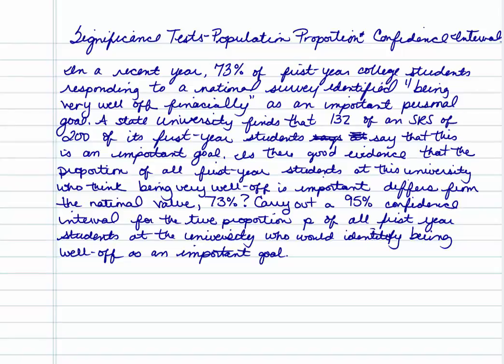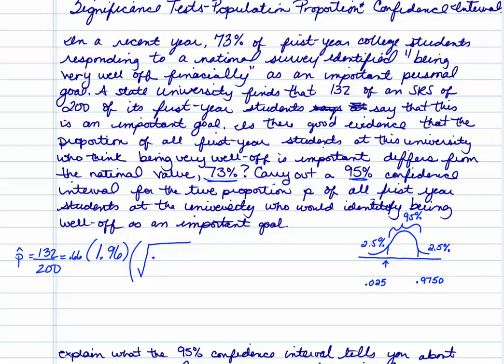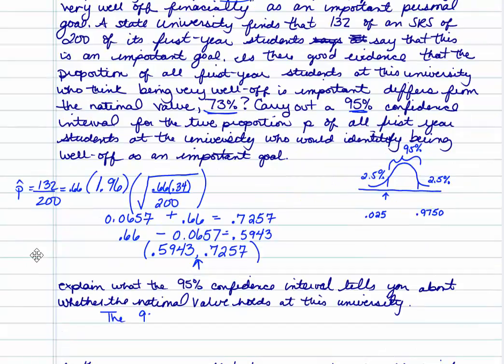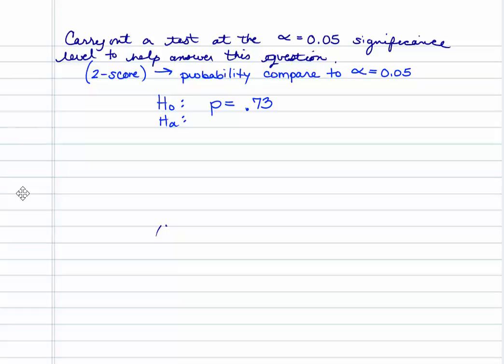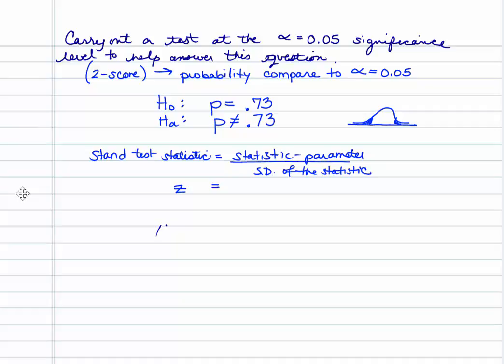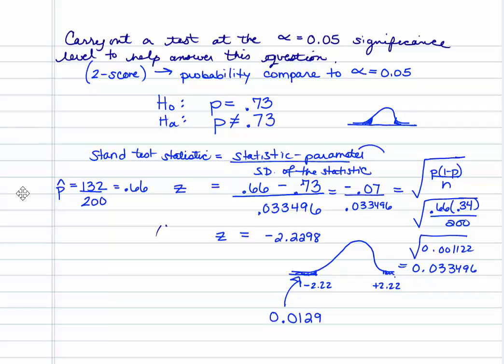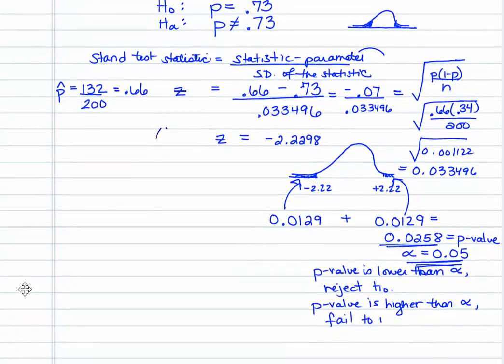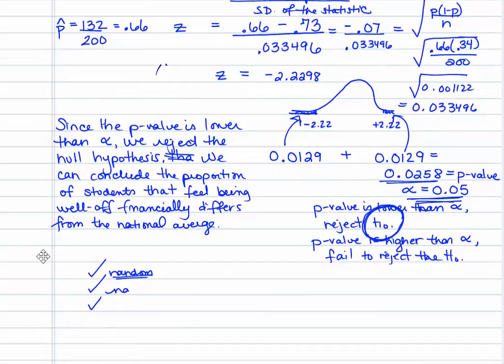Significance Test for Proportions 2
signif